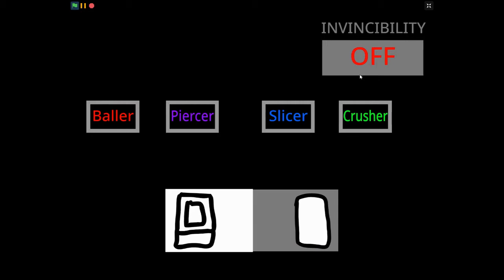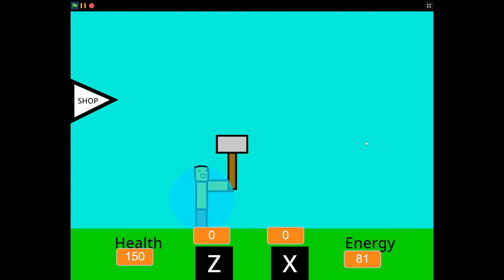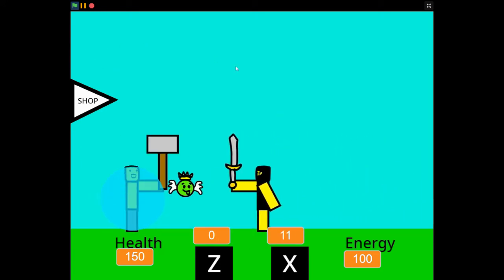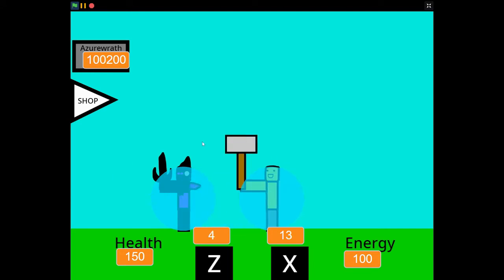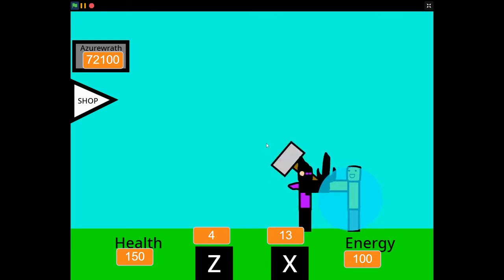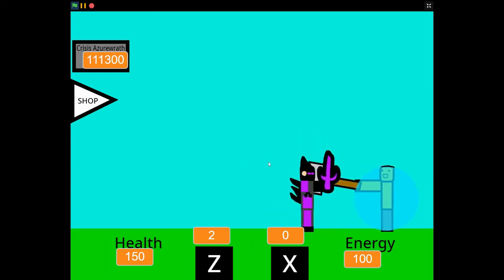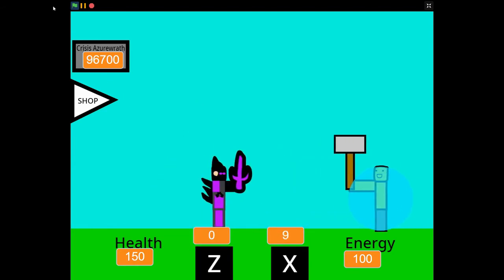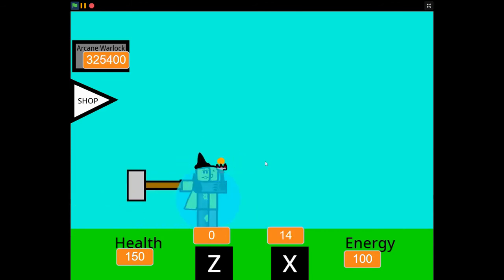I remade Boss Fighting Stages on Scratch!